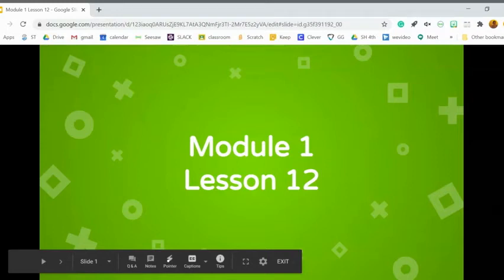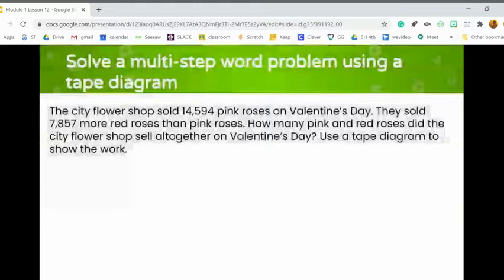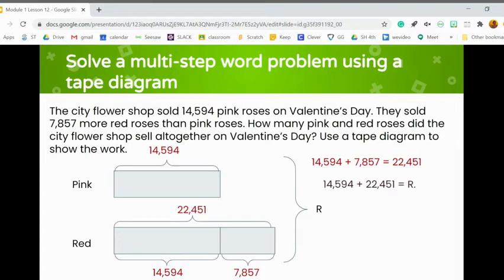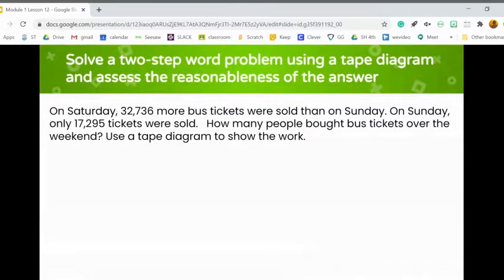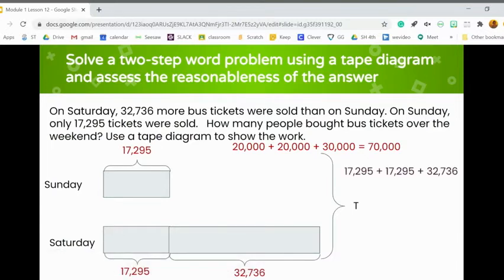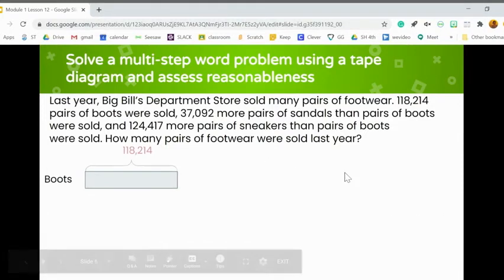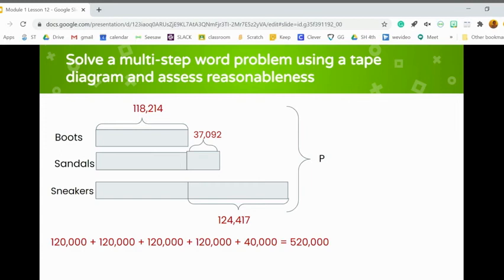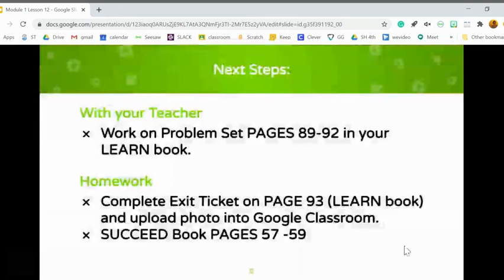Module 1 Lesson 12